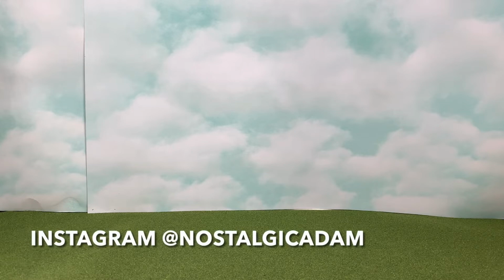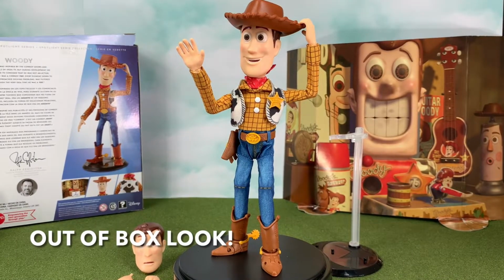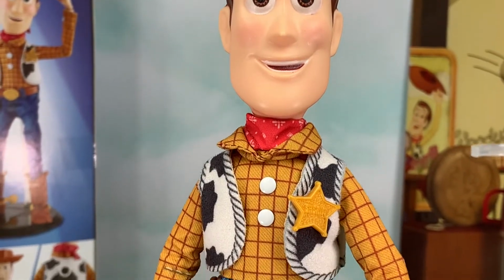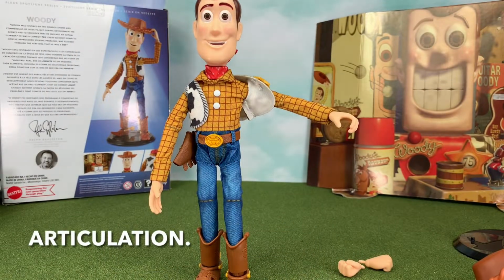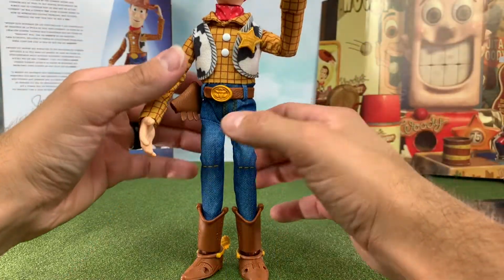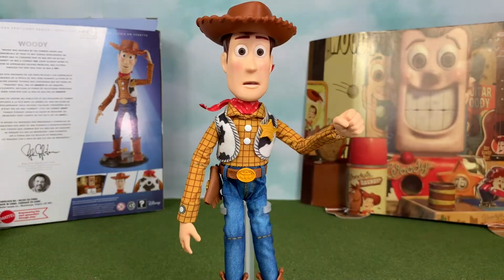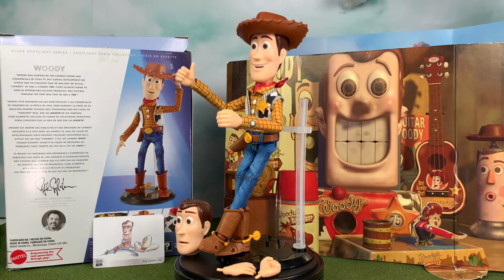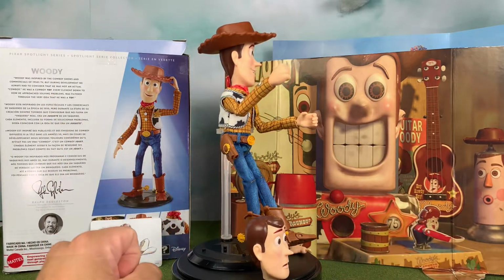Woody The Spotlight Series Disney's Pixar Unboxing and Review! From Mattel.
Hey everyone I hope you enjoyed this unboxing and review of the NEW Spotlight Series Woody Unboxing and Review!